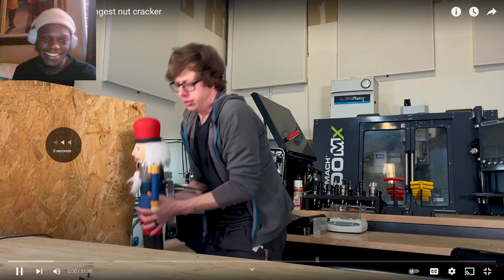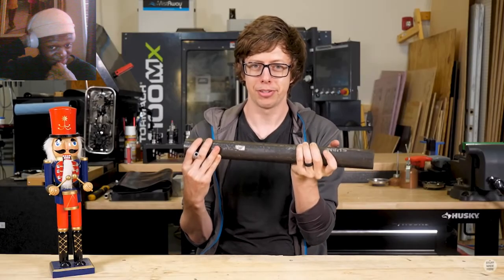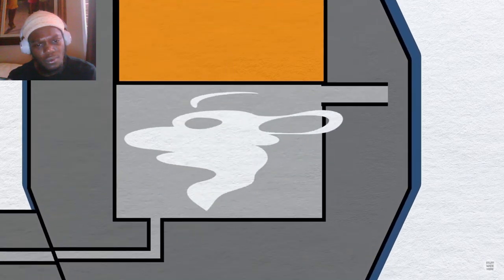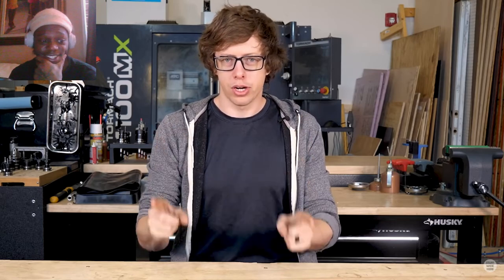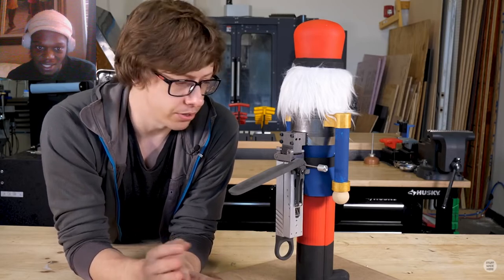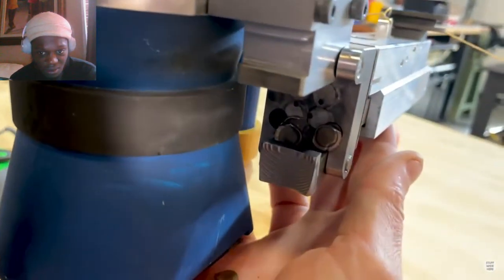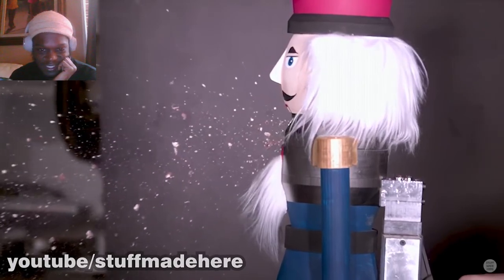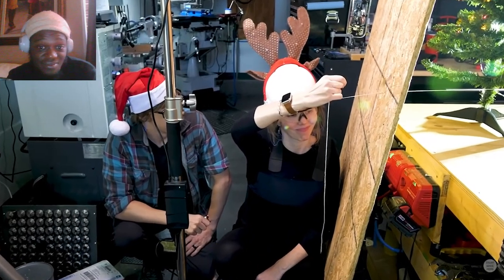reacting to Explosive powered nut cracker vs. metal nuts | Stuff Made Here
reacting to the worlds strongest nut cracker and learning the blueprint of how it was made with math and science